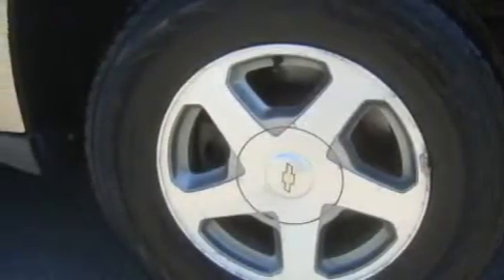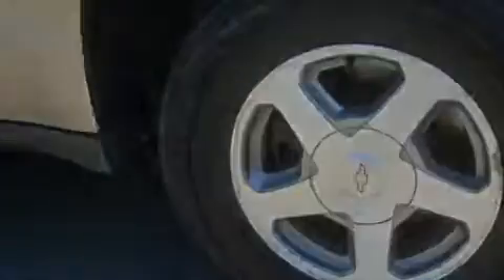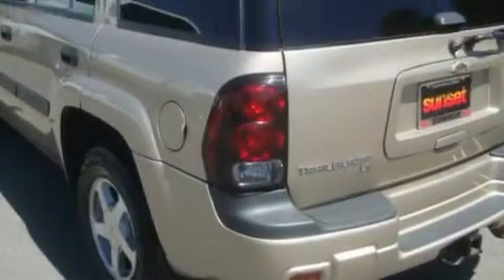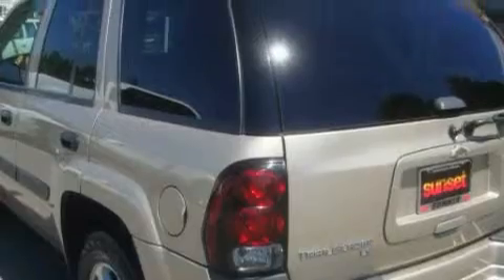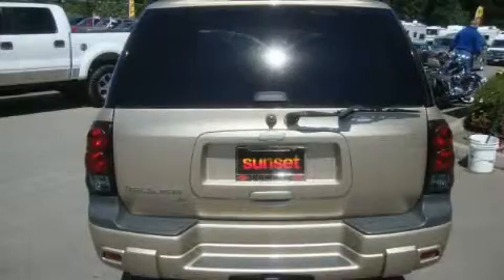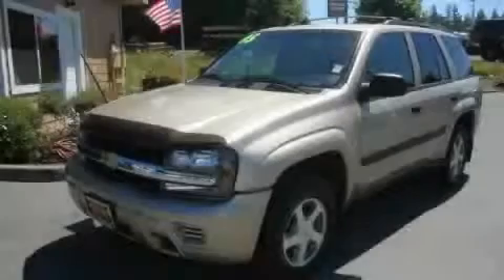Preowned 2005 Chevrolet TrailBlazer Bonney Lake WA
Year: 2005
 Make: Chevrolet
 Model: TrailBlazer
 Engine: 4.2L I6 MFI DOHC
 Trans.: Automatic
 Exterior: Sandstone
 Miles: 108,514
 Interior: Beige

 2005 Chevrolet TrailBlazer Bonney Lake WA